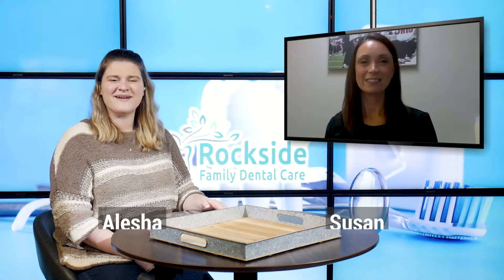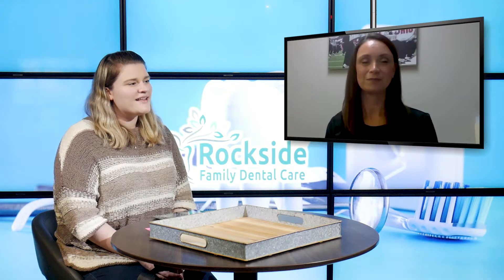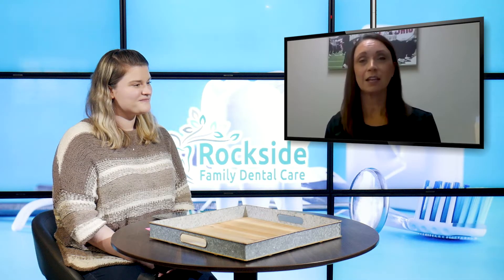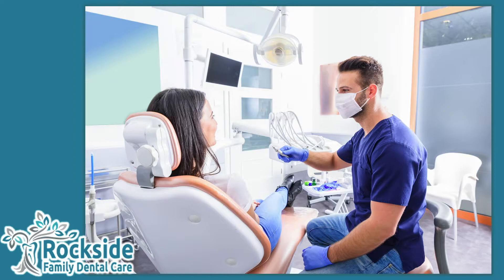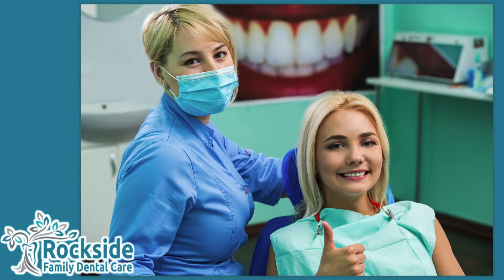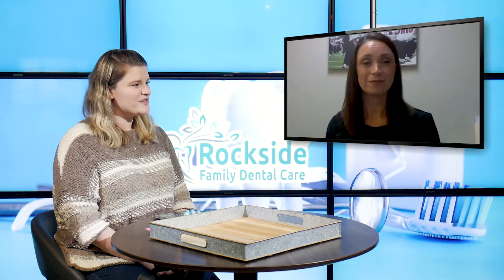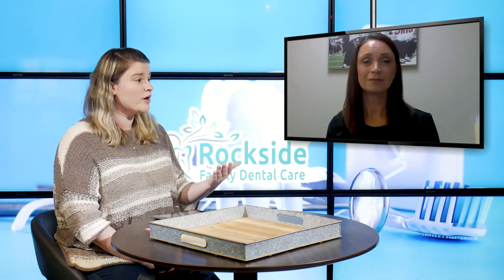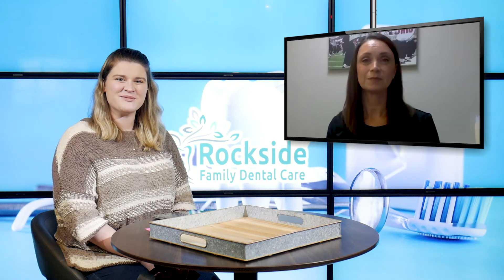What Does it Mean When a Dental Office Has an EFDA?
An EFDA or Expanded Function Dental Auxiliary is a dental care employee who specializes in the placement of preventive and restorative dentistry.